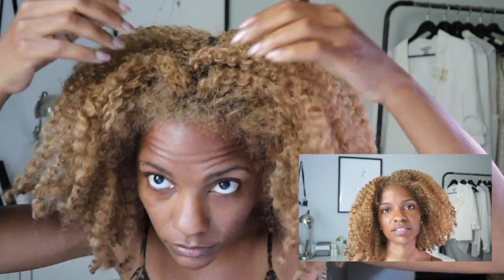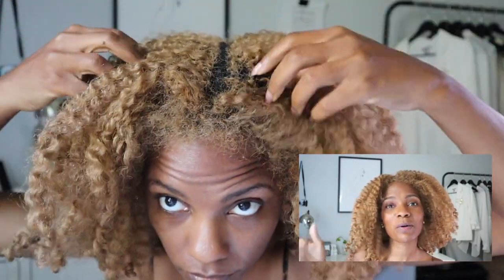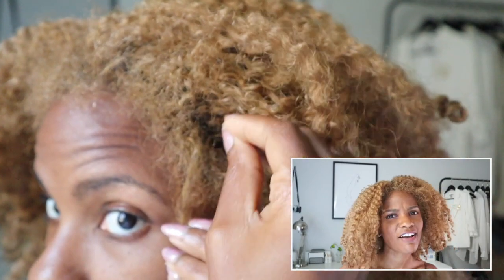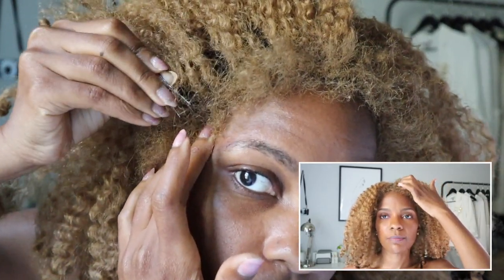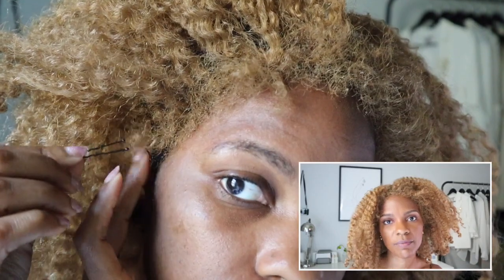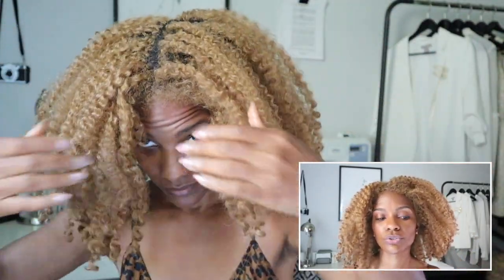CROCHET WIG || FROM BLACK TO BLONDE IN 10MINS + NEW CAMERA ALERT!!!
Hey guys! Today I'm sharing how I transform from black hair and to blond hair in less than 10 mins. Plus, stay until the end to hear my review on the new Canon Eos M50 camera I'm using. Thank you again for being here with me.

PRODUCT USED:
Crochet Wig:

Hair Pin:

CAMERA USED
Canon EOS M50:

STEPS TO APPLYING A CROCHET WIG

BRAID ME: One of the benefits of our crochet wigs is our one size mesh cap. It stretches to your head size, allows quite a bit of hair to sit underneath comfortably. For best wear, we suggest tying your hair back in a low ponytail or braiding it down in 2 to 8 cornrows. With either option, be sure to leave a part wherever you intend to part your wig.

LAY ME: To create a more natural and complete look I use baby hair on the wig and blend into my natural hairline. Once the unit is where I want it to sit, I fluff the baby hair out, so that I can separate small pieces of those hairs and with a hairpin pin it down. This technique helps secure the wig as well as prevent lifting from wind or natural wear.

**optional Hair glue or hair gel can complete the look even more, especially if you have a unit that is not your natural hair color. Lay down your own baby hair first and then lay the baby hair of the wig unit over it. Wrap your hairline and allow a few minutes for the glue/gel to dry. Fluff the baby hair a bit once you remove the wrapping.

SECURE ME: Our wig units come with an elastic band around the entire perimeter, that holds the wig to your head. For a little more security, grab the net around the wig's border with the hairpin, cross over the elastic band and tuck under the wig band. Do this around the edge of the wig unit where it's needed. (If done in the back, it allows you to style your wig unit in a high ponytail.)

to purchase a crochet wig unit from the signature collection.